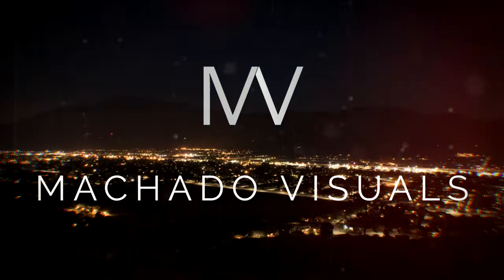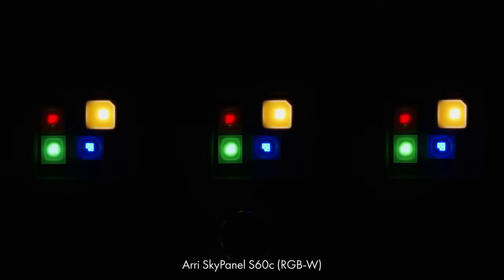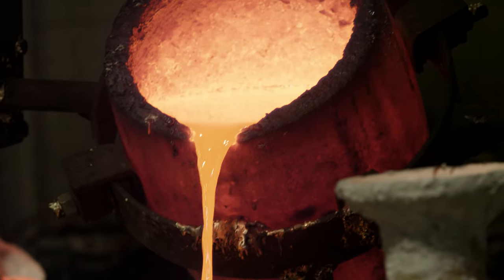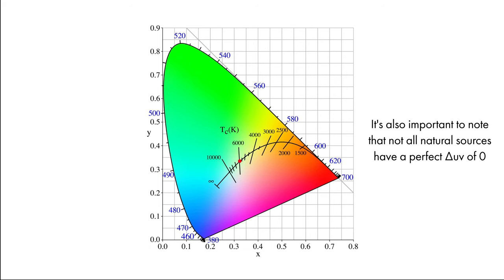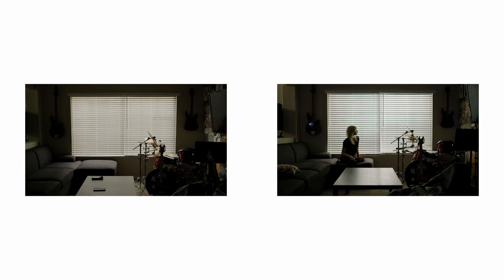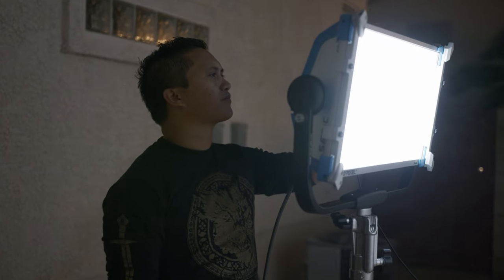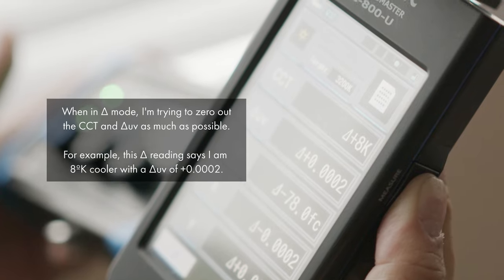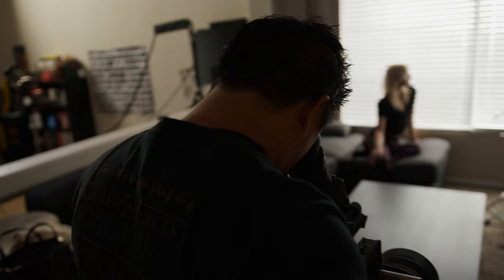How to match ANY Ambient Light for Video (Sony FX9 + Sekonic C800)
In this video, we dive into colorimetry and how I use a Sekonic C800 to match any ambient color temperature. This is especially helpful when lighting interviews so I'm able to walk into any location and perfectly supplement the ambient light. I'll also go over why I now prefer using RGB lights and the negatives of using bi-color LEDs.

For this example, I'm using CCT + ∆uv to recreate light, but the same principle applies when matching ambient light. This video is a little dense. Hold on to your butts.

Model: Alexis Havana @alexis.havana
BTS: Tyler Greco @tylerjgreco films
Animation: Andrew Timosca @an.drew.t

Special thanks for Gearing Up Productions for letting us check out their Litepanel Gemini. Shot with the Sony FX9 & BMPCC 6K.

FX9 footage graded with Joel Famularo's Phatntom LUTs for Slog3.

Sekonic C800

Video gear I use:

VISUALS
MAIN camera
Secondary camera
Favorite "vlogging" lens

AUDIO
On-camera microphone
Monitoring headphones
Workstation microphone
Microphone desk arm
Shotgun mic for interviews
Wireless lavs
Mobile field recorder

MISC
Fastest mobile hard drive
Stress reliever

MB01DGFUPT0VXI3